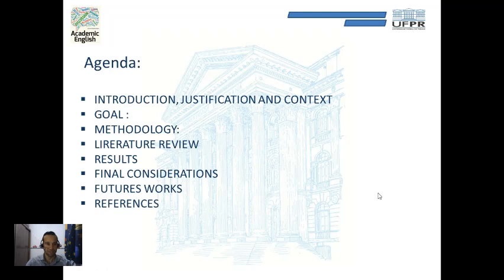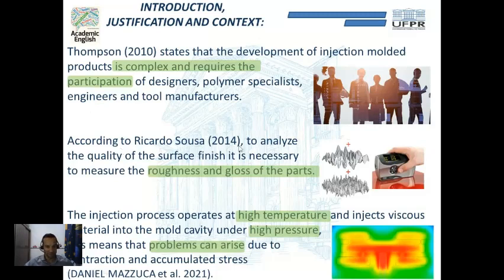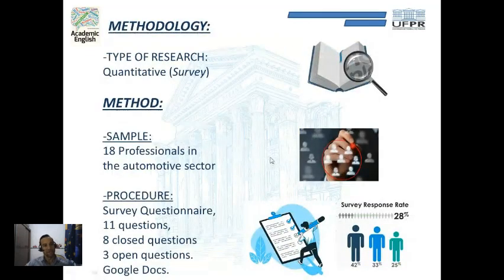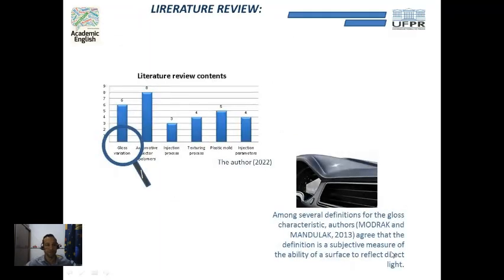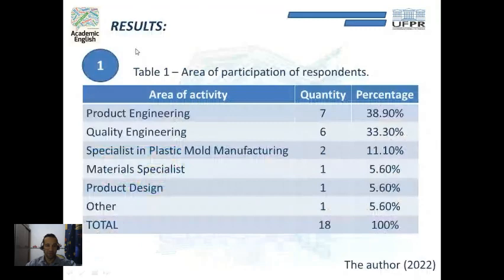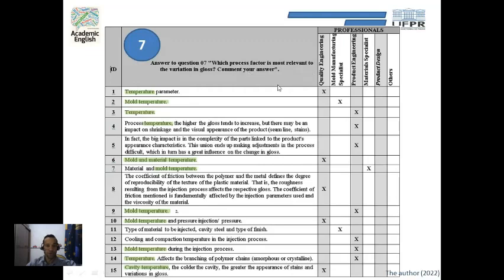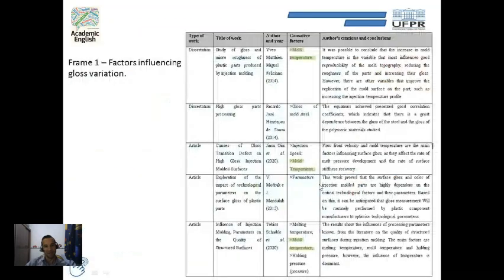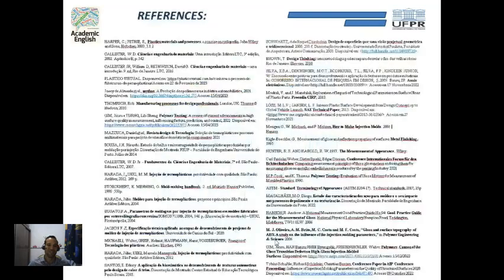Vídeo sem título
Este vídeo foi criado com o Clipchamp